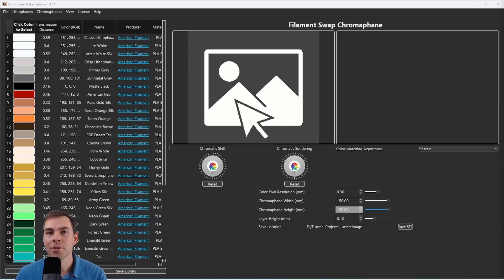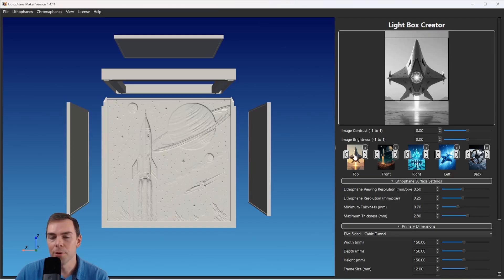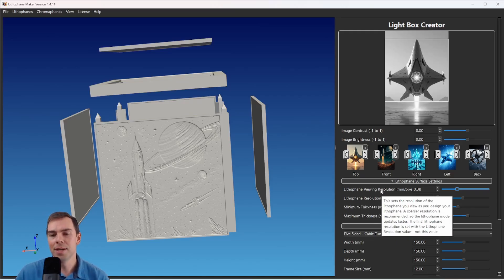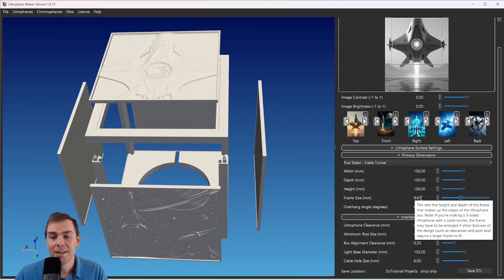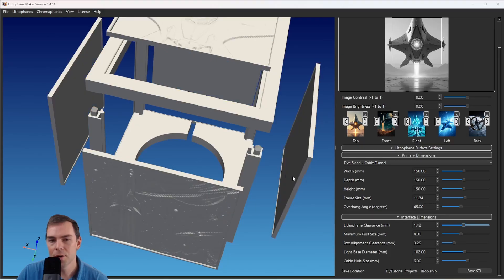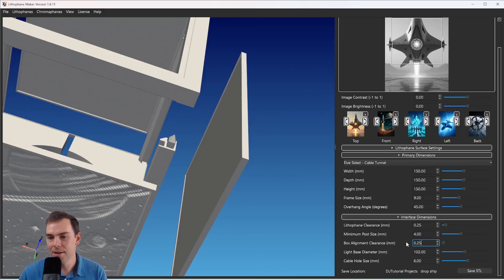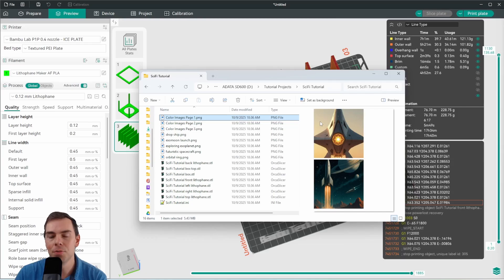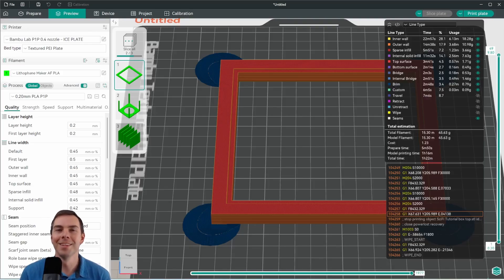5-Sided Lithophane Light Box with Lithophane Maker Desktop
Find all the filaments you need for chromaphanes or lithophanes

0:00 Lithophane Viewing
0:20 Intro to Lithophane Maker Desktop
0:48 Model Viewer
2:12 Default Folders & Settings
2:49 Lithophane Settings
15:19 STL Creation and Outputs
17:23 Lithophane Slicing
18:49 Announcements